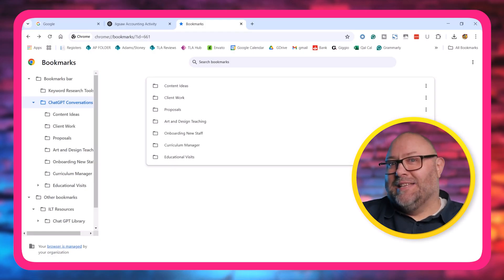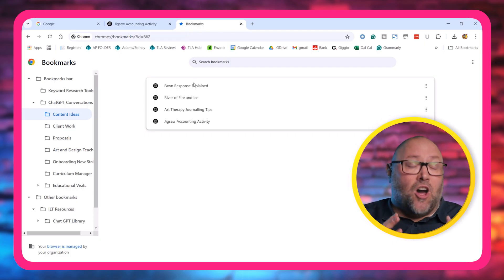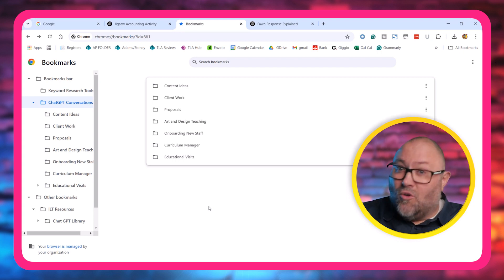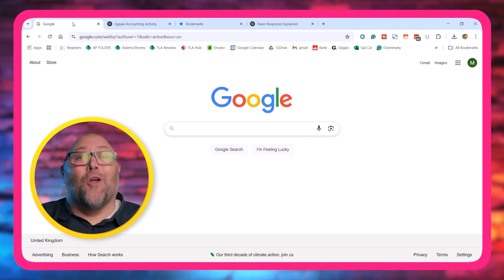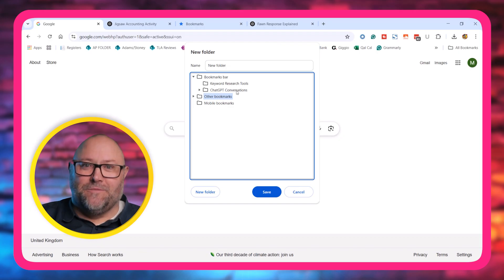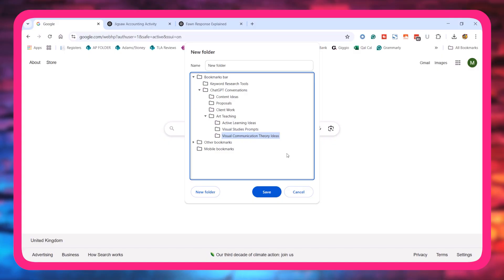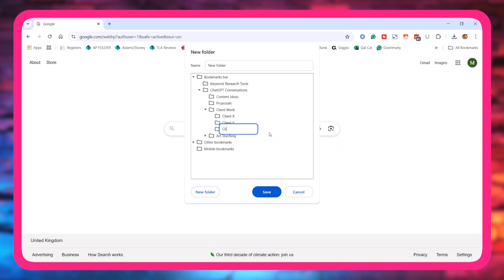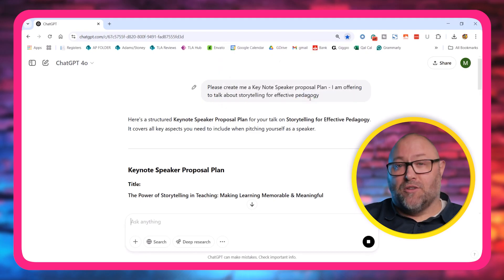Easy way to Organise ChatGPT Conversations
►  If you’re looking for an easy way to organise ChatGPT conversations, this is it! No more endless scrolling, no overcomplicated plugins—just a simple, effective way to bookmark and categorise your most important chats.

I’ll walk you through how to set up browser folders and bookmarks to keep your ChatGPT threads neatly organised. Whether you’re using AI for content creation, teaching, or managing projects, this method will save you time and frustration.

💬 Got a better way to organise your ChatGPT chats? Drop a comment—I’d love to hear it!

DOWNLOAD YOUR FREE 250 CHATGPT PROMPTS FOR BUSY EDUCATORS EBOOK

🎥 Camera - Canon EOS 850D

Lights:
💡 GODOX SL60IID LED Continuous Video Light

Microphones:

🎤 RØDE Procaster Broadcast Dynamic Microphone

🎤Audio-Technica ATR2100X-USB Cardioid Dynamic USB/XLR Microphone

Softbox
💡 Andoer Godox SB-UE 80cm / 31.5in Portable Octagon Honeycomb Grid Umbrella Speedlite Softbox

Need an easy way to organise ChatGPT conversations? You’re in the right place! In this video, I’ll show you a straightforward method to keep track of your most important chats without the hassle of third-party tools or endless scrolling.

By using browser folders and bookmarks, you can instantly find the conversations you need—whether they’re for work, teaching, content creation, or anything else. It’s quick, effective, and works for everyone

Video Link: